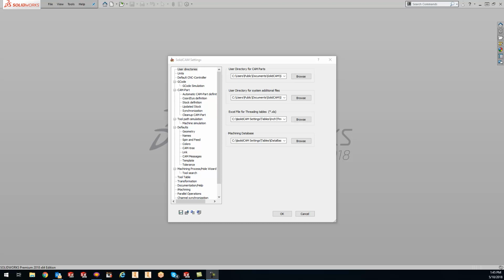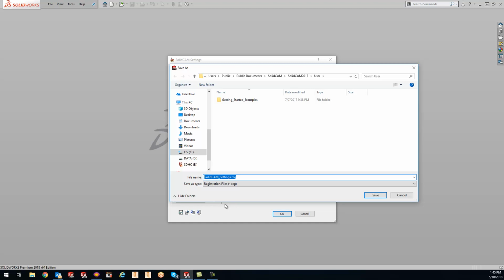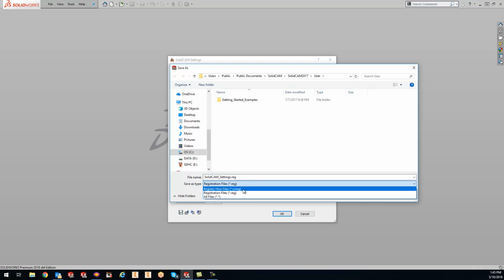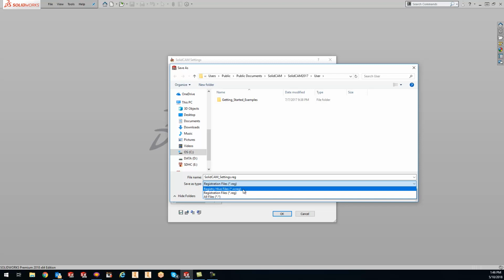KevCAM Tip of the Day - Saving out Settings